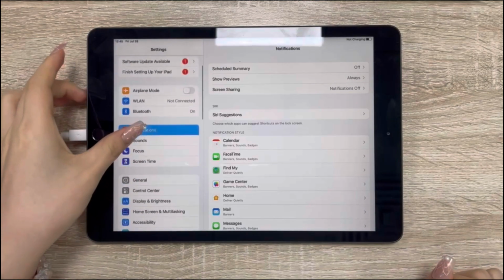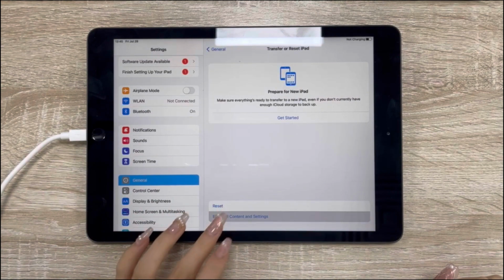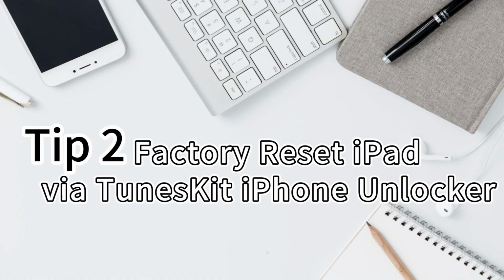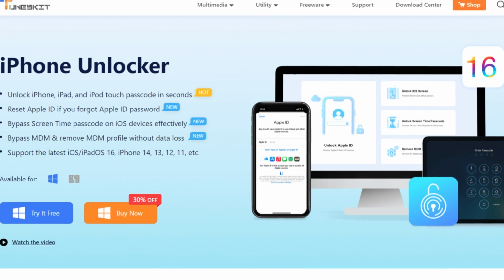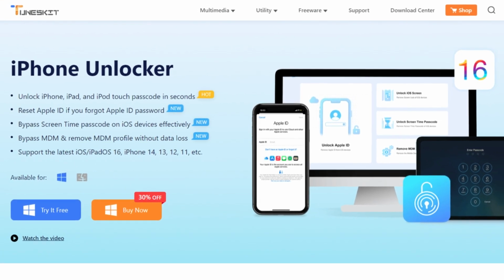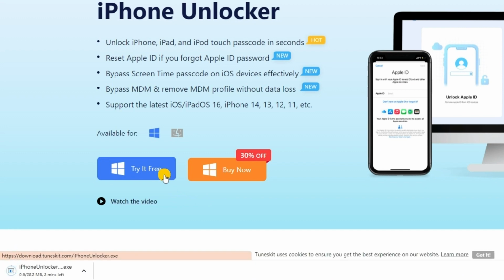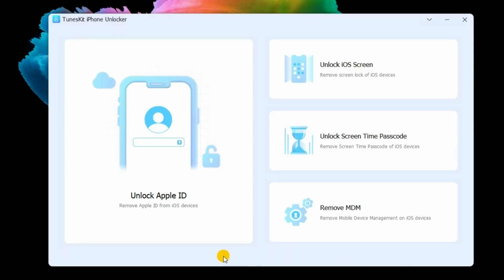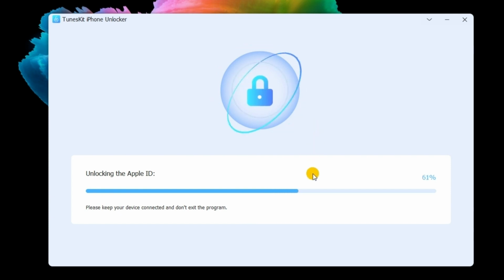How to Factory Reset iPad without Apple ID 2023✅No Computer/Apple ID Password/iTunes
Hi guys, welcome back.😀 If you are now trying to reset your iPad while forgetting the Apple ID passcode, keep watching.

00:23 Factory reset iPad without computer
00:47 Factory reset iPad via TunesKit iPhone Unlocker